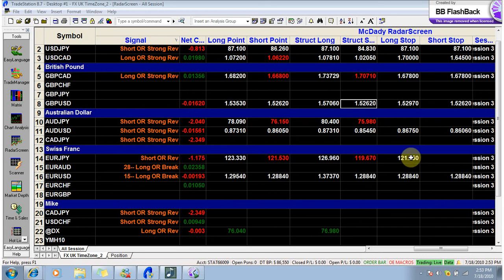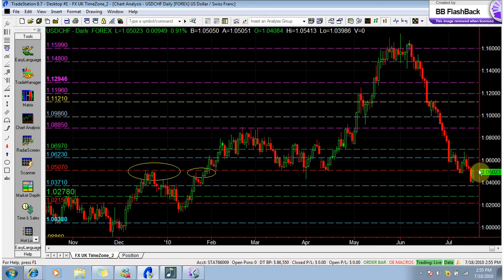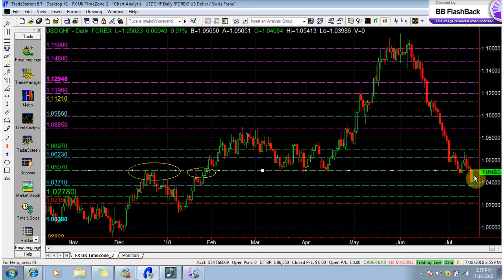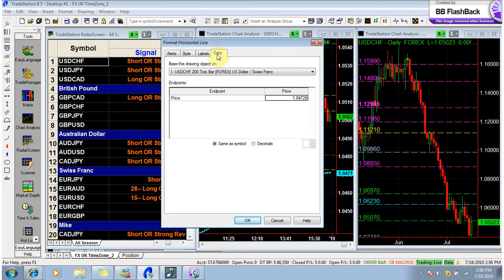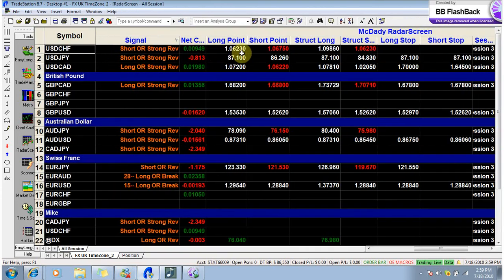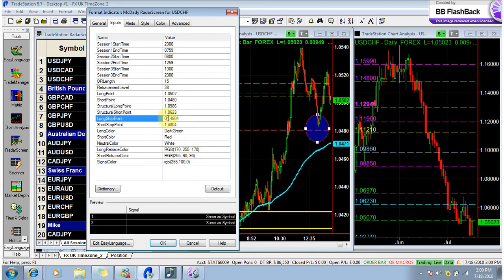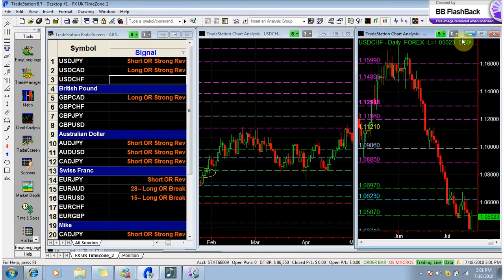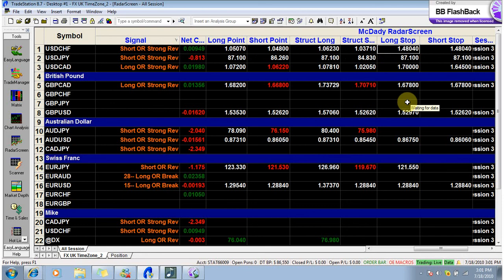USDCHF 07 18